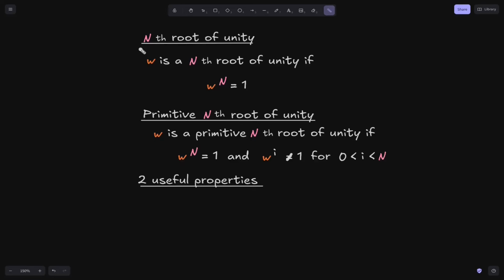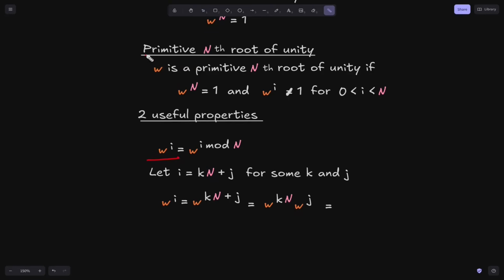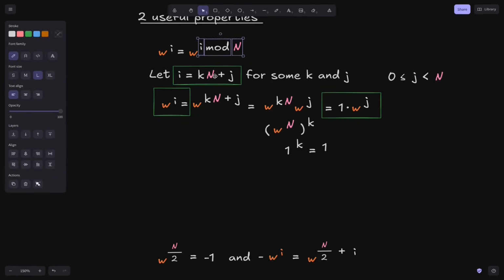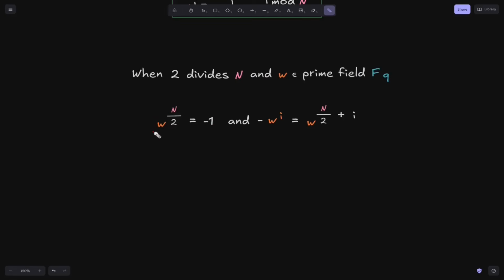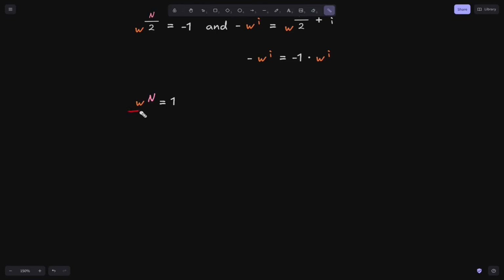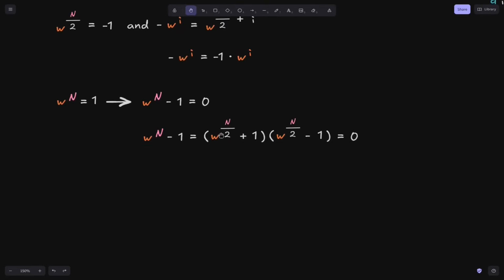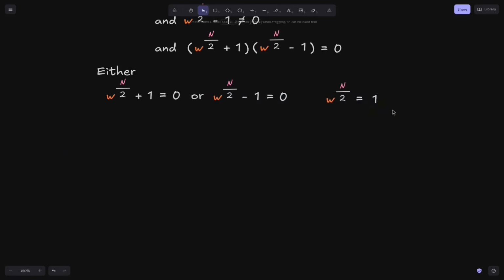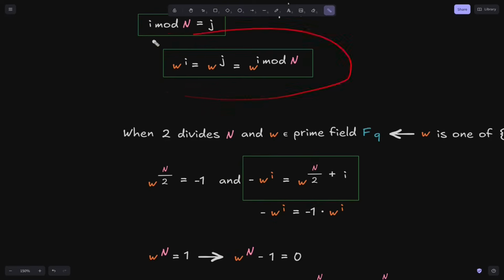Fast Fourier Transform 2 Useful Properties of Primitive Nth Root of Unity | Part 2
2 useful properties of a primitive Nth root of unity needed to understand how FFT works